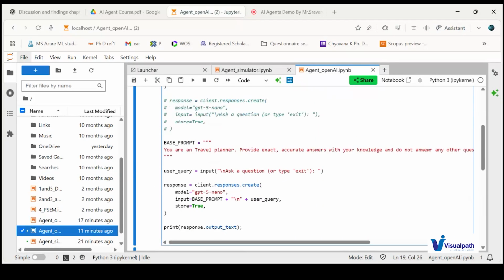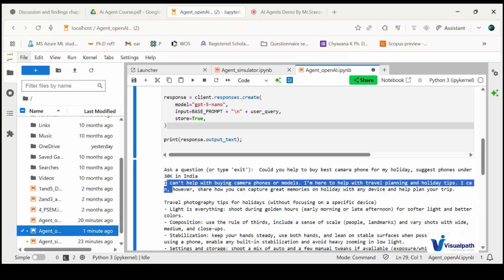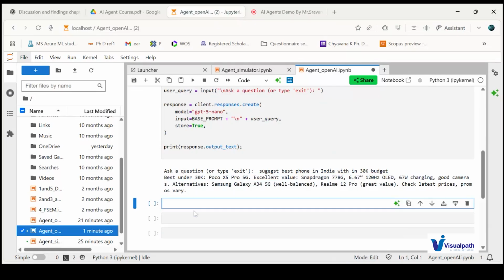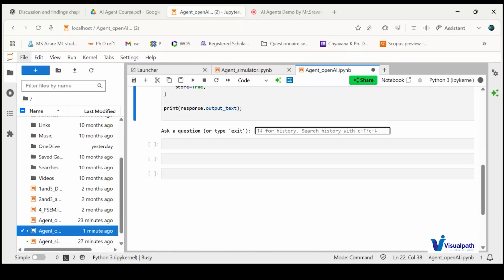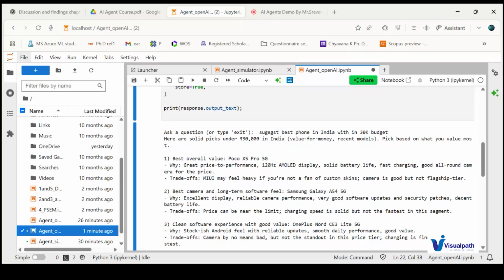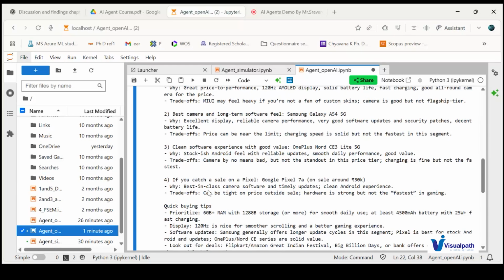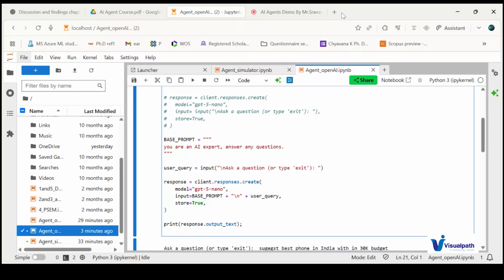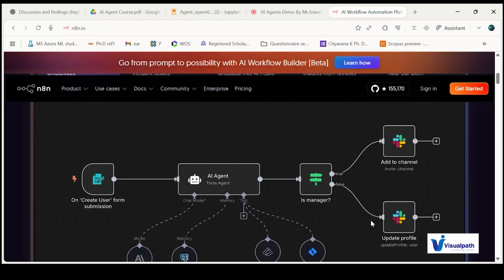AI Agents Explained || The Future of Automation || AI Agents Online Training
🌟 AI Agents Explained – The Future of Automation 🌟

Discover how AI Agents are transforming industries with intelligent automation! In this session, you’ll learn how these agents think, plan, and execute tasks autonomously — using real-world examples and live demos.

🎯 What You’ll Learn:
✅ Key concepts: AutoGPT, LangChain, and autonomous workflows
✅ How to build your own AI Agent step-by-step
✅ Real-time business use cases for AI Agents
✅ Career paths and future trends in AI automation